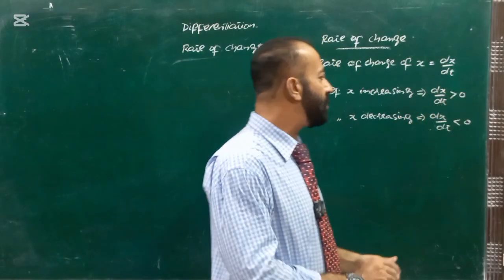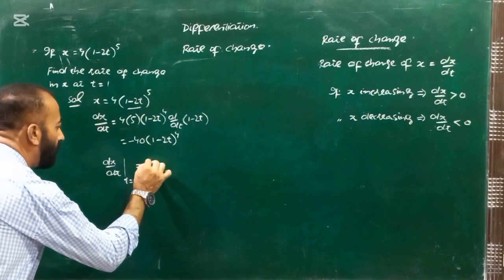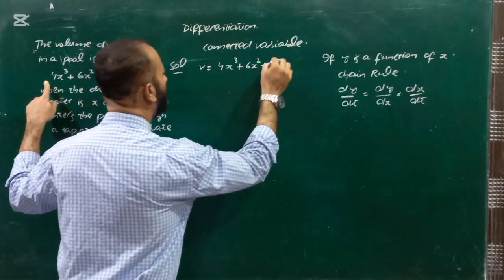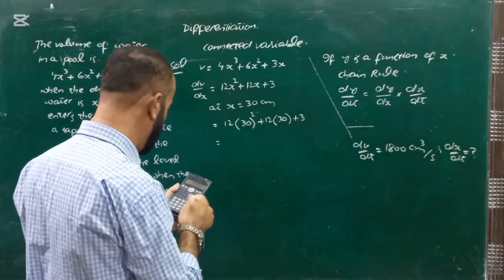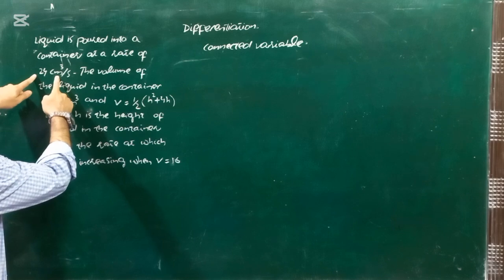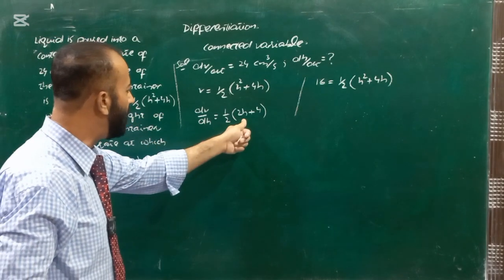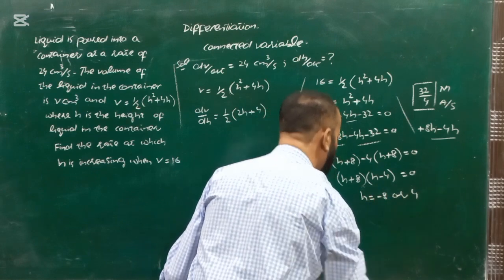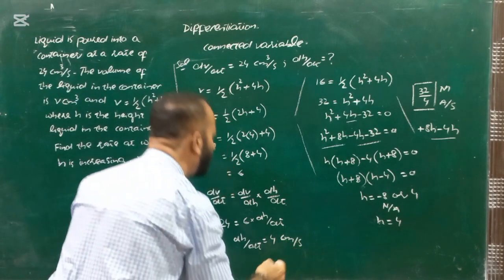A Level/Pure Mathematics 1/Differentiation/Rate of Change & Connected Variables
This lecture will thoroughly cover the topic 'Rate of Change & Connected Variables' in the topic of Differentiation in Pure Mathematics 1, A Level Syllabus.